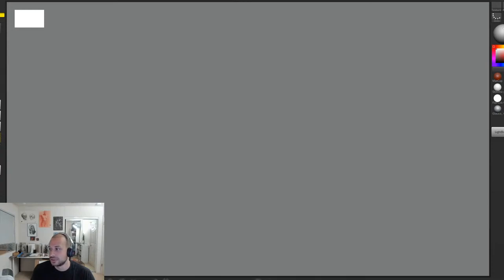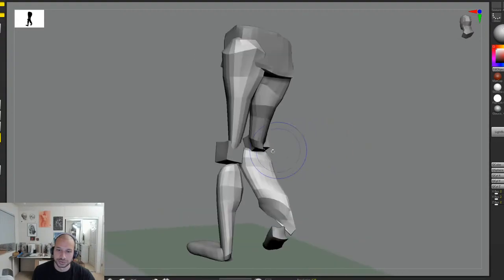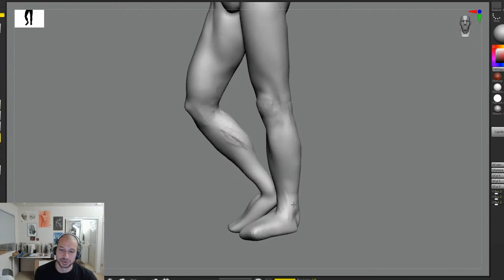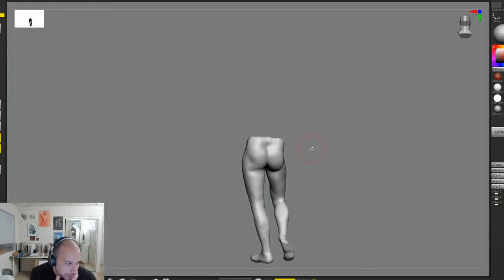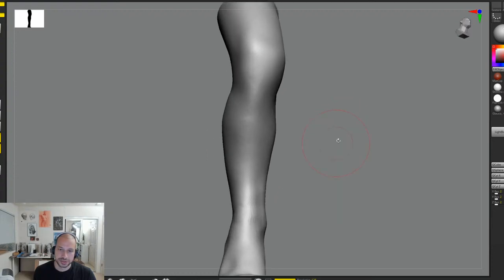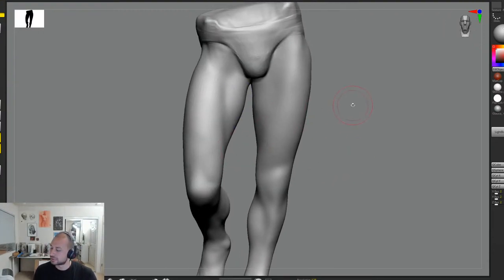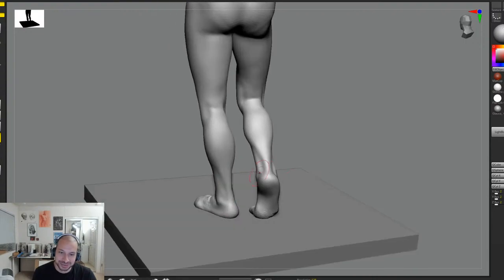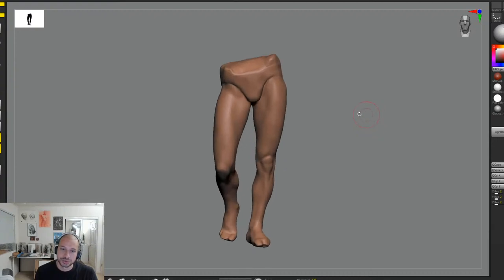[LIVE] - Gesture Study - #01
Sketching in Zbrush and answering questions LIVE.
Starting from very basic boxes, we will capture the pose and start developing the forms,
starting with primary forms, and then moving onto construction, leading to secondary and tertiary forms.